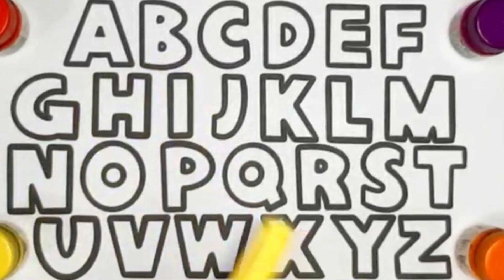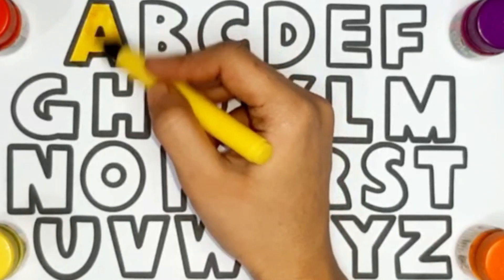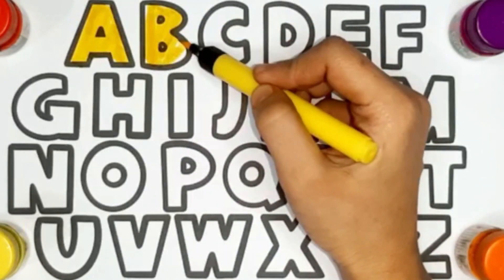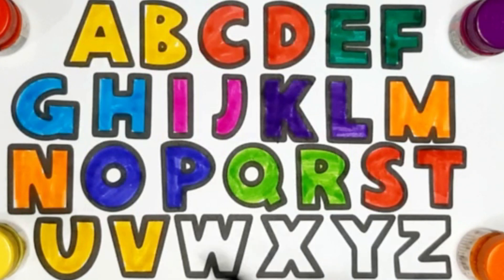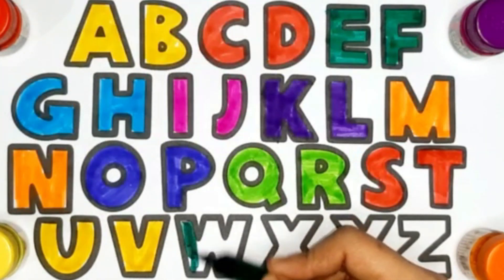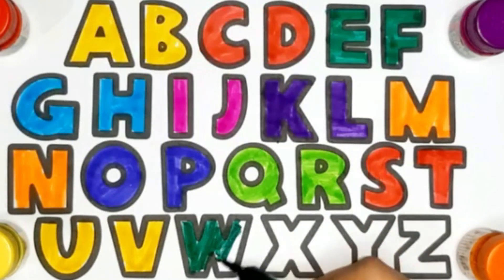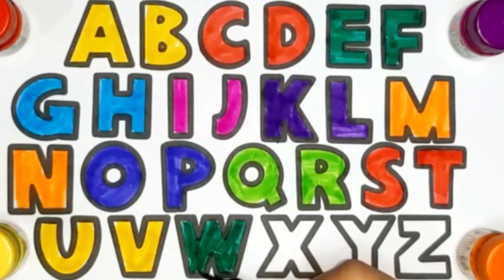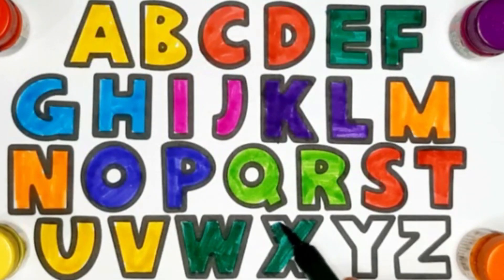ABCD a to z alphabets,a for apple 🍎,A se anar aa se aam,Nursery rhymes,phonics song,Ka se kabutar